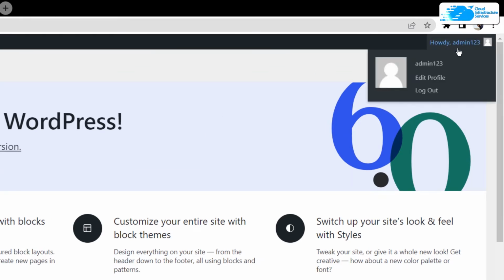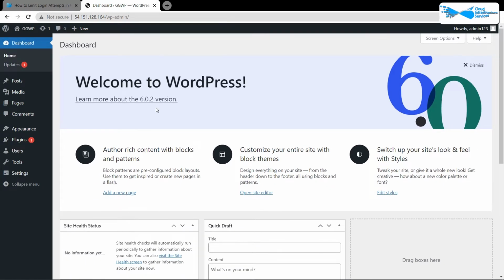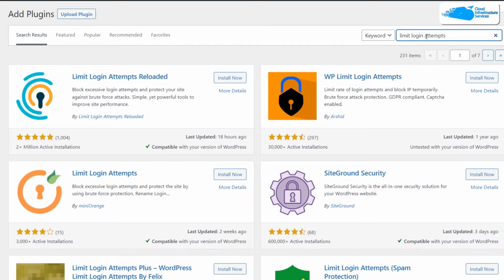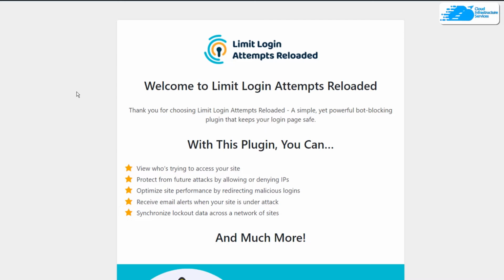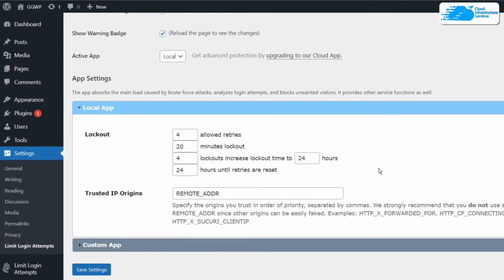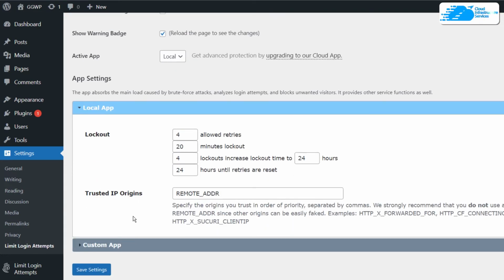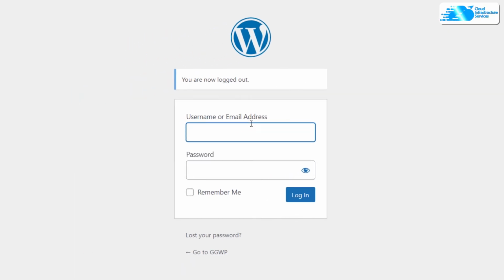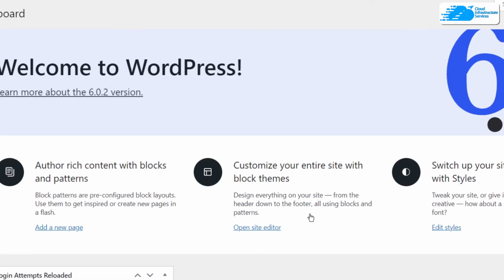How to Limit Login Attempts in WordPress (Stop Brute Force Attacks)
How to Limit Login Attempts in WordPress (Step by Step): WordPress is a secure platform, but it doesn’t guarantee that your site will be immune to break ins. Your website is prone to face brute force attacks when a bot or human hackers try to breach inside through your login page by attempting various usernames and passwords until it works.

You can restrain their attempts by limiting the WordPress login attempts and ensuring that your website remains secure by multiple logins or breach attempts on the login page.

This video will take you through the steps to limit WordPress login attempts on WordPress to stop Brute Force Attacks

⏰Timestamps⏰
00:00 Intro Limit Login Attempts in WordPress
00:26 Check Current Status of Login Attempts
01:03 Install Limit WordPress Logins Plugin
01:56 Customize the Limit of Login
03:10 Verify Log-in Limit
03:54 WordPress SSO
04:20 Outro Limit WordPress login attempts